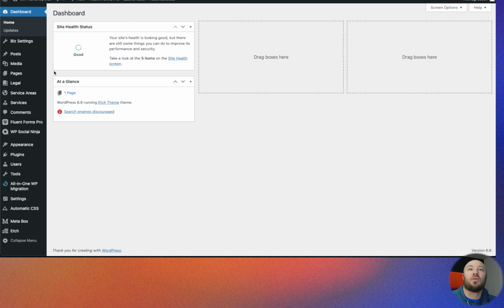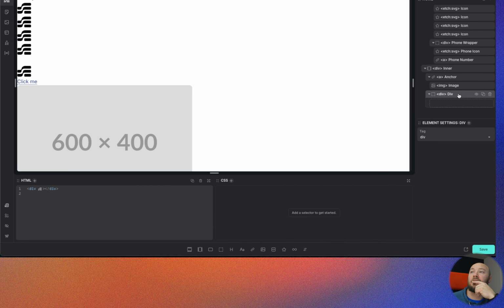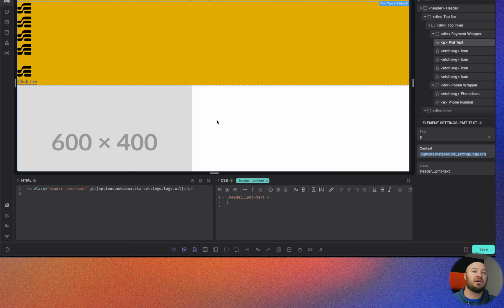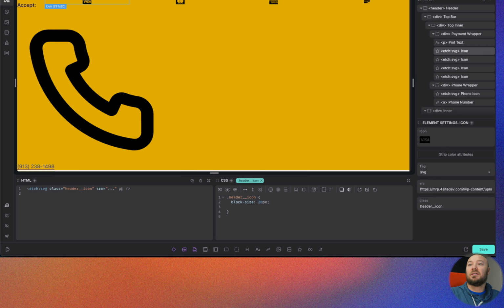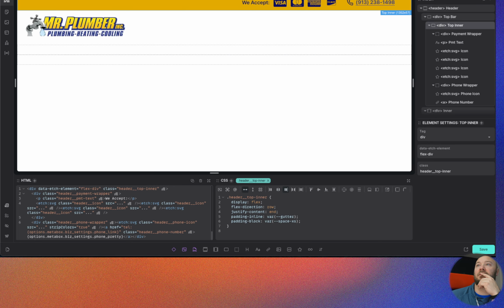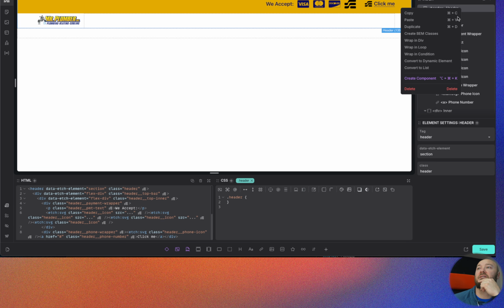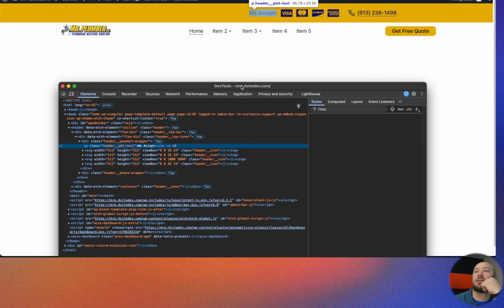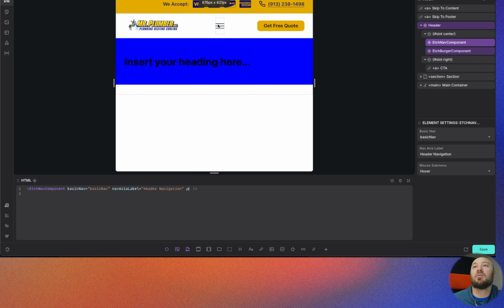WordPress Pro Build: Episode 2 – Etch Setup & Core Layout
Episode 2 of a full site build series. In this series you can follow along as I build out a full site based from a Figma Design. In episode 2 I walk through Etch's interface, and start building out the index template, more specifically, the header component.